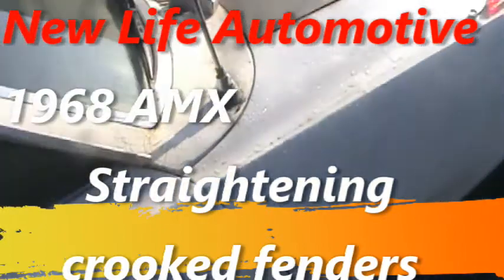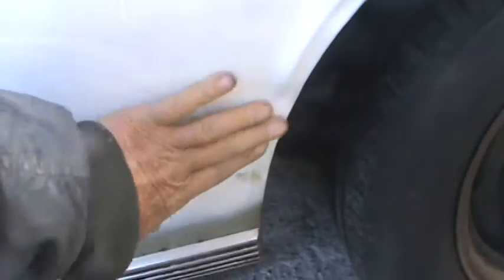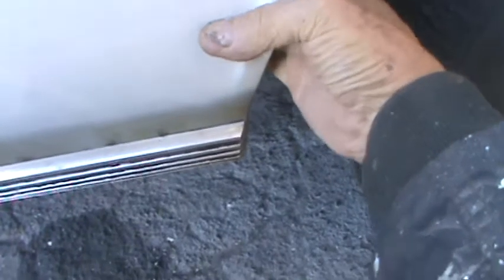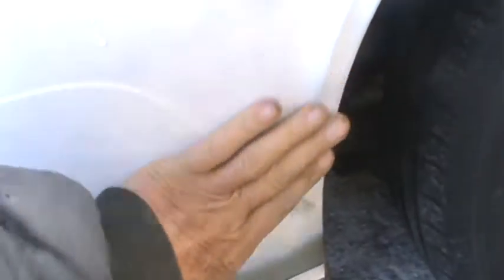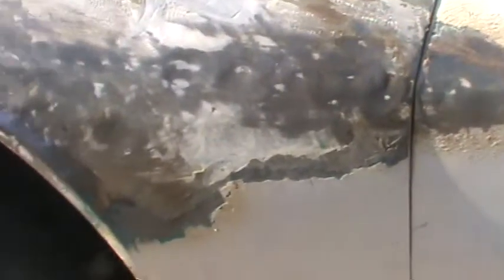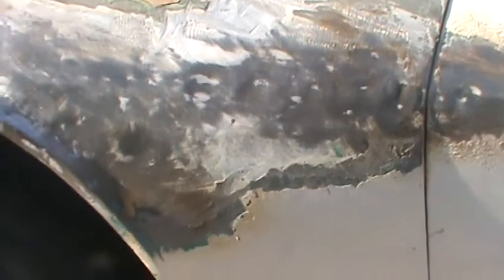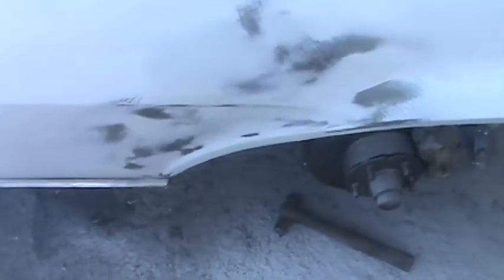1968 AMX Left front fender lip repair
Straightening fender lip on amx, getting curves right with dolly and hammer.